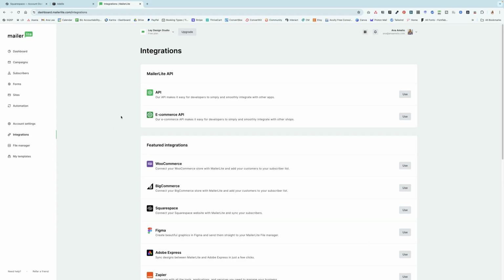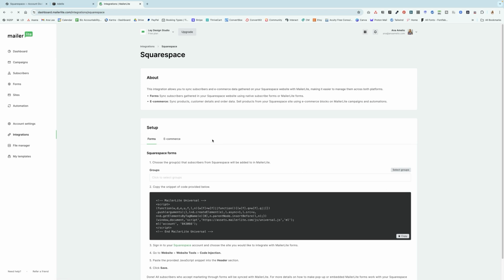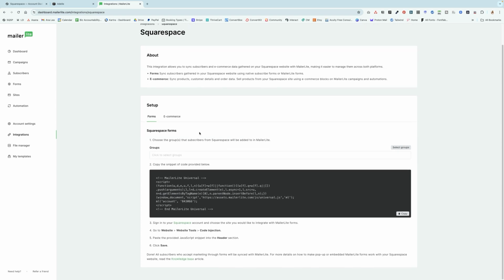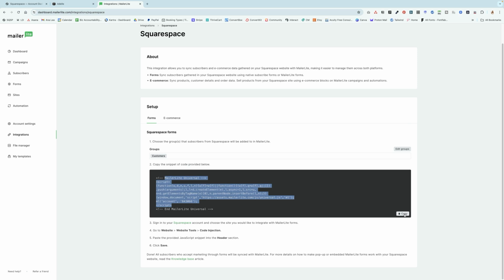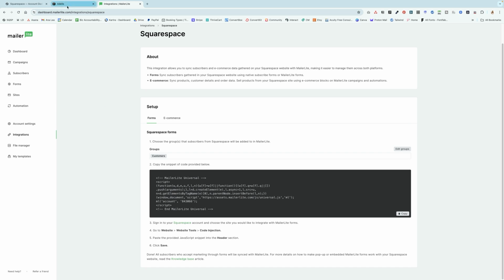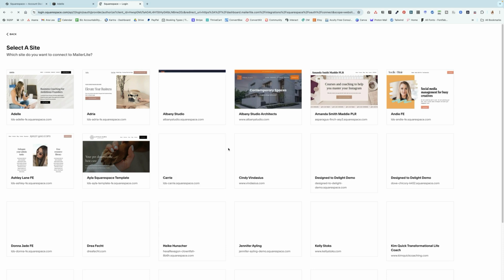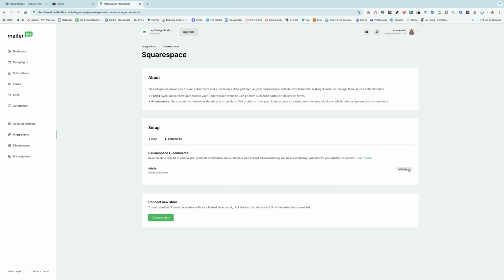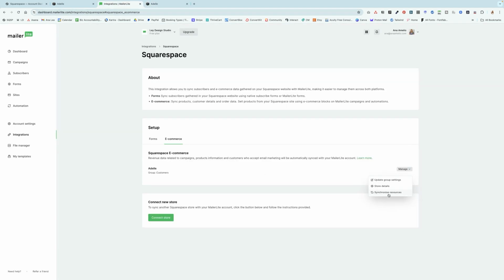Mailerlite and Squarespace integration 2024 tutorial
MailerLite recently released new integration with Squarespace and I'll show you how to set it up in this week's tutorial.

Want to learn how to create a client-winning website? Watch my free training, 5 secrets of a high-converting, client-winning